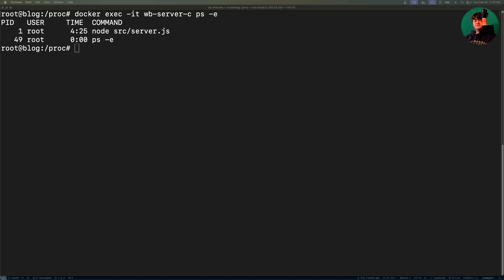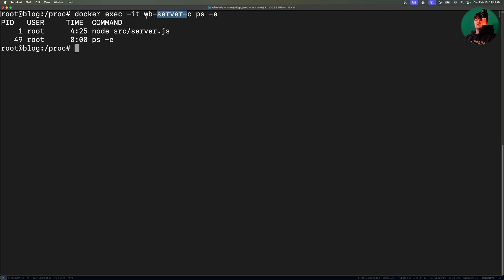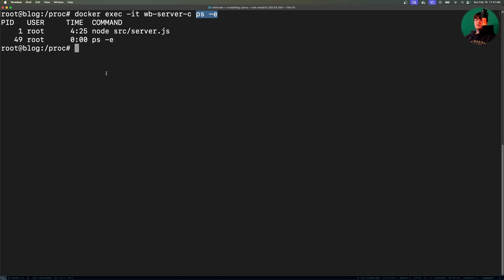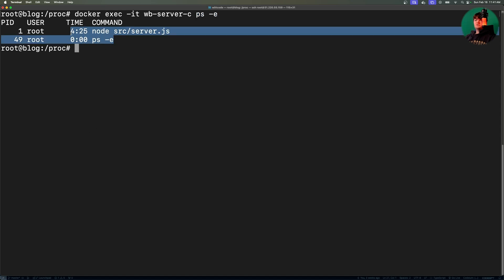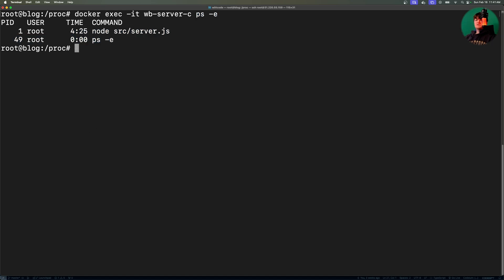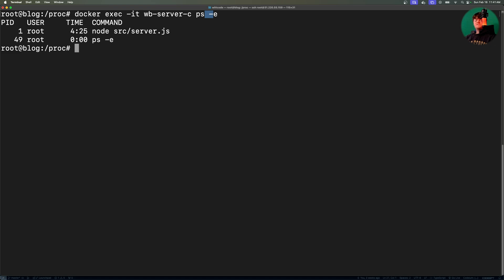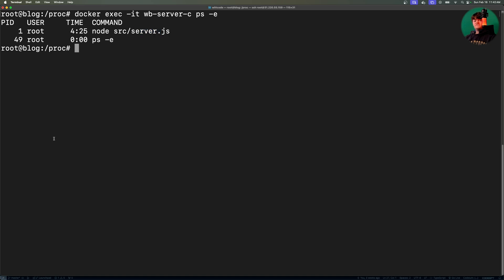Why So Few Processes?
Docker containers don't run many processes. Learn why and how to analyze process usage in a container.

⌛ Timestamps
0:00 - Inspecting a Container's Processes
0:31 - Docker Containers Don't Run Many Processes